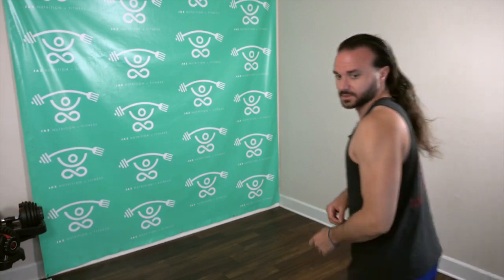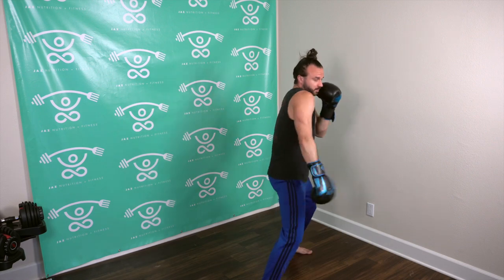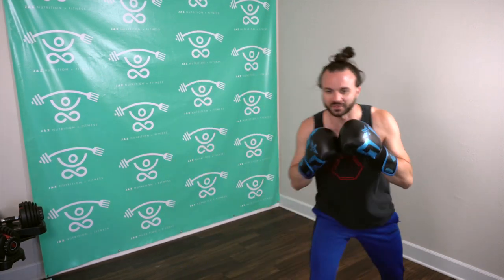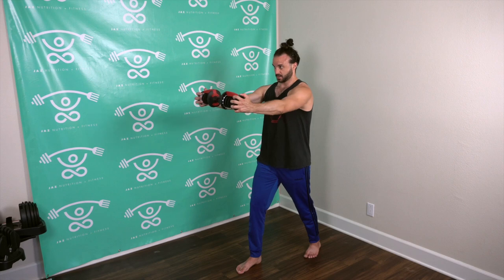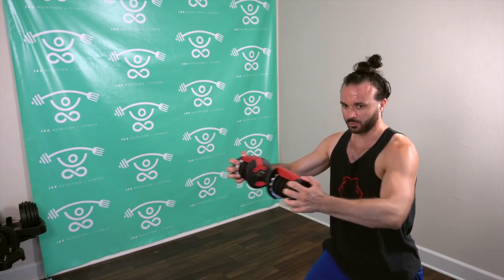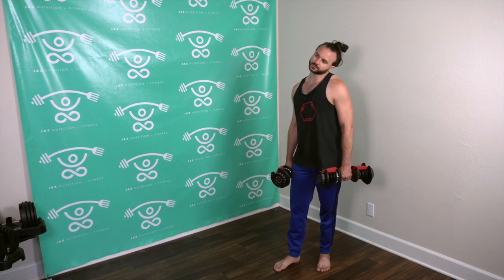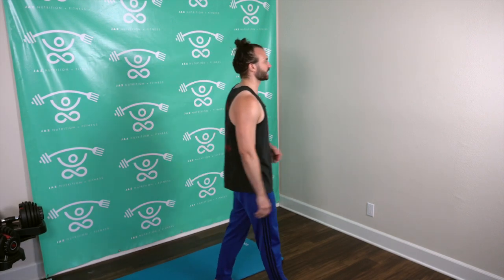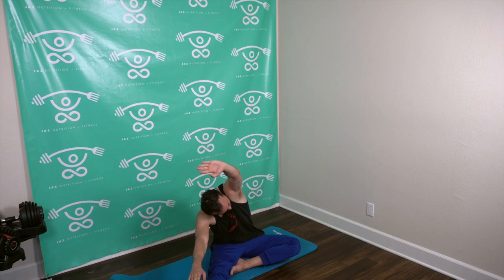Boxing Extravaganza Episode 64 - Chest & Cardio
Boxing Extravaganza is a boxing and HIIT class that is taught via Zoom with actual clients of mine. All fitness levels are welcome!

Throughout the class, you will hear me call out different names, and whenever I call out "YouTube", that means you - the viewer - are encouraged to do what I instruct! Due to strict music copyright laws that YouTube enforces, I encourage my attendees to play music on their end during class.

In case you are interested in joining live on Zoom, feel free to send me a private message so you can join up with the rest of the Jazzy Squad!